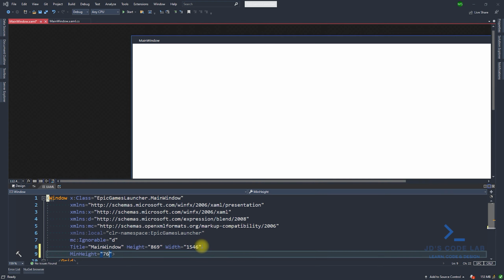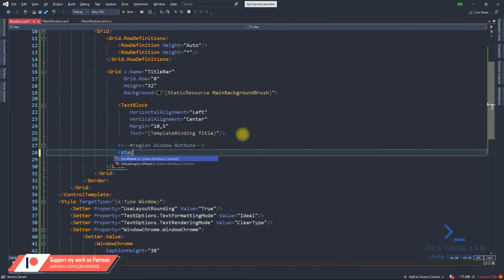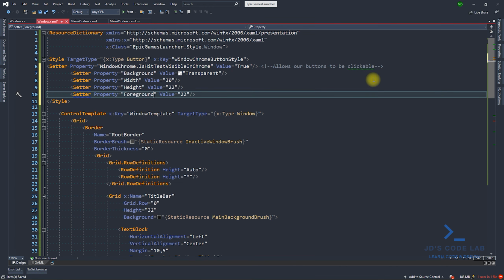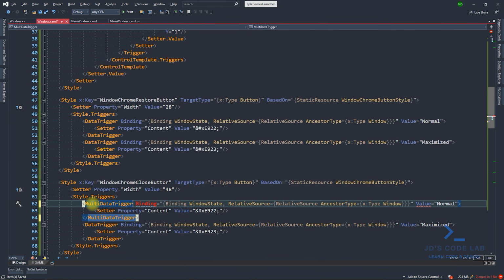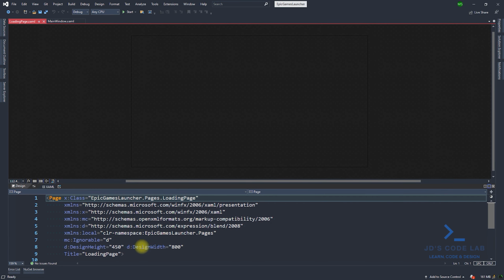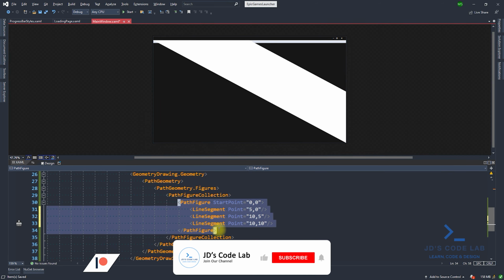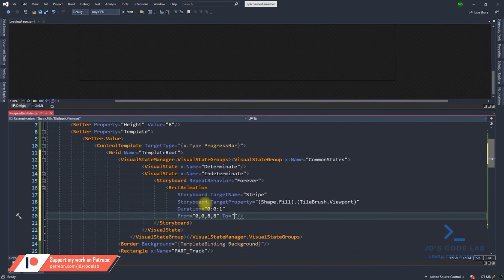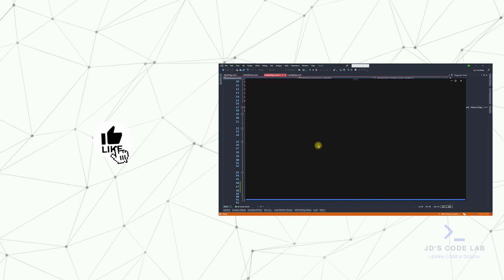WPF C# | Epic Games Launcher UI | Part - 1 | UI Design in Wpf C# (Jd's Code Lab)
Hey Guys,
Welcome back to my another video tutorial. This is the first part of Epic Games Launcher UI.
So, In this video, I will show you how to customize the WindowChrome i.e. the native Title Bar and Window Style without losing the default window animations and docking features etc. This video will be very helpful for you to get started and design custom Window UI's. So, kindly watch the entire video.

Time Stamps for your convenience:
0:00         A Kind Request
00:30       End Results
01:22       Getting Started: MainWindow.xaml
01:45       Window Styling
03:13       Defining ResourceDictionary in App.xaml
12:18       Loading Page
12:40       Striped ProgressBar